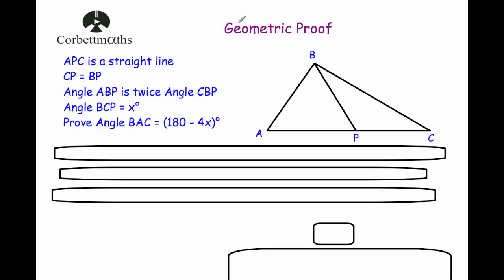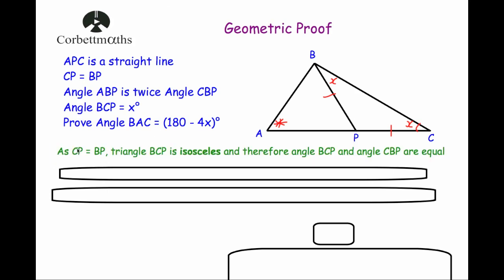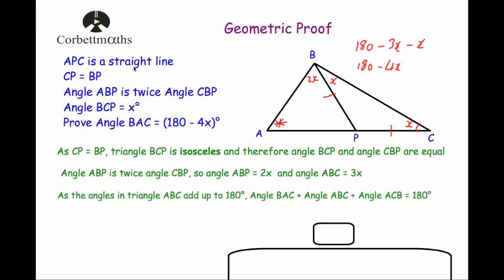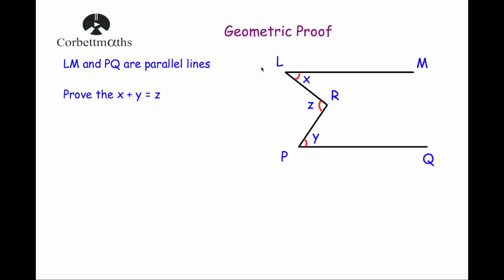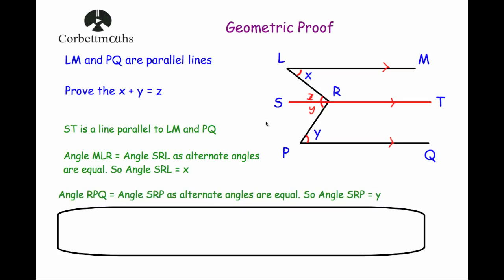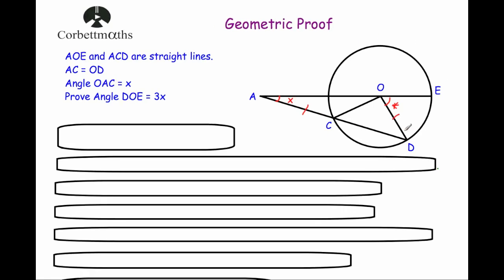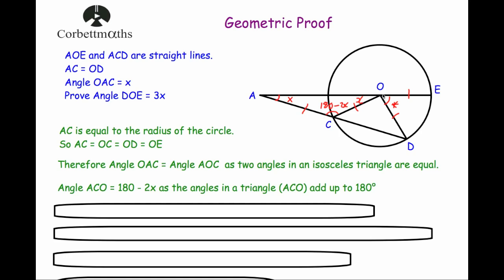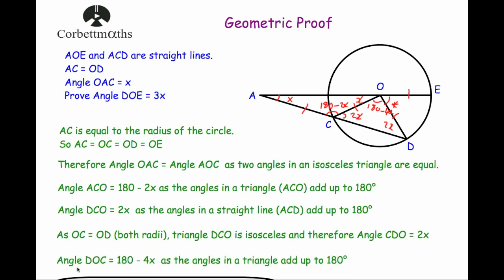Geometric Proof - Corbettmaths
This video explains how to approach Geometric Proof questions.